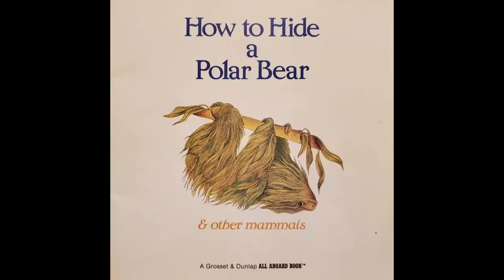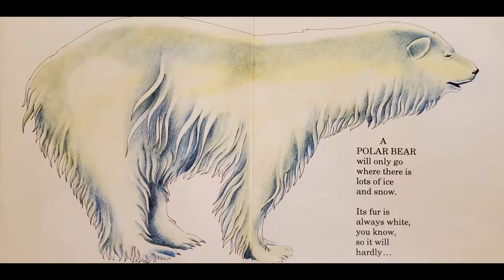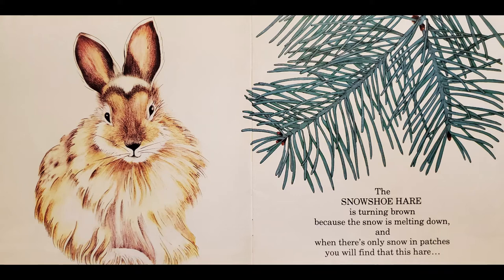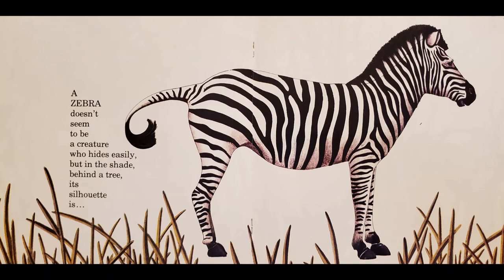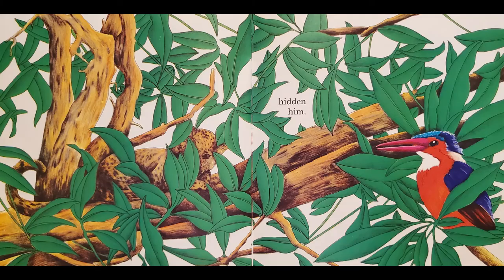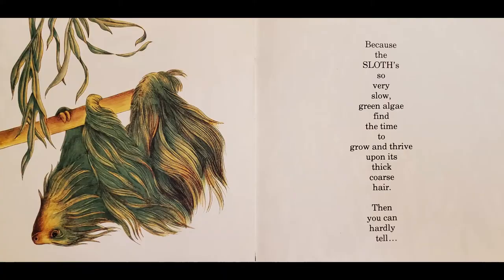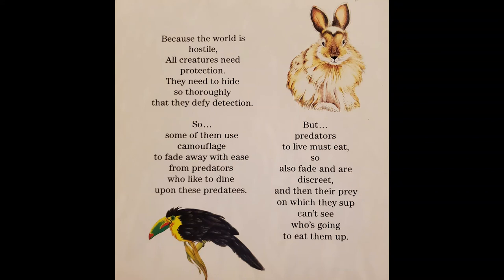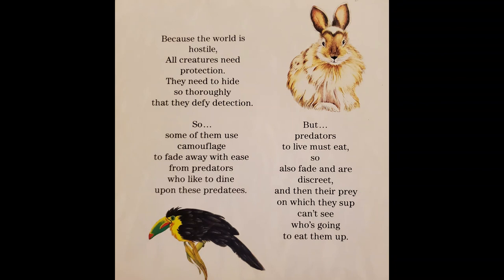How to Hide a Polar Bear Read Aloud by Ruth Heller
Find how animals like the polar bear use camouflage to hide themselves in this lovely book by Ruth Heller!

(A commission-earned link)